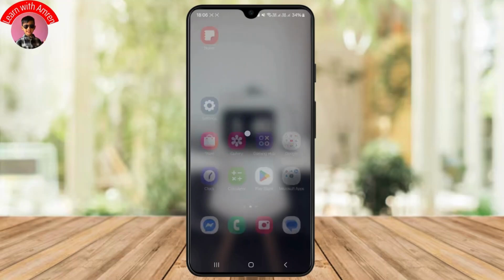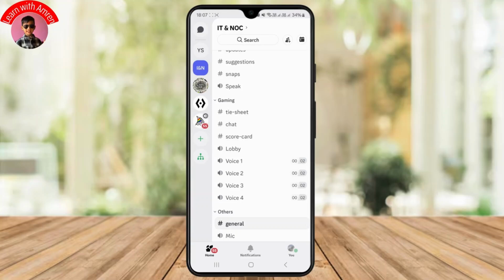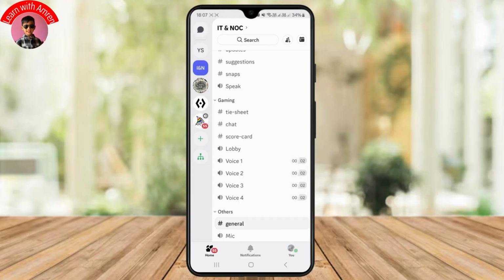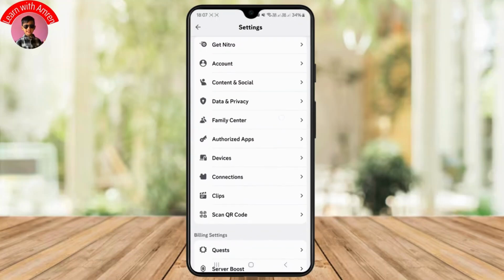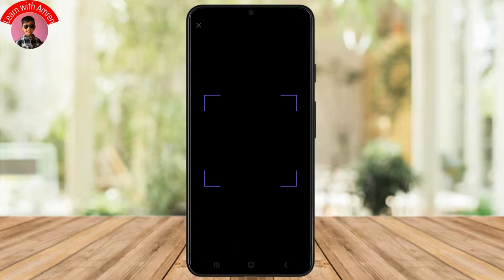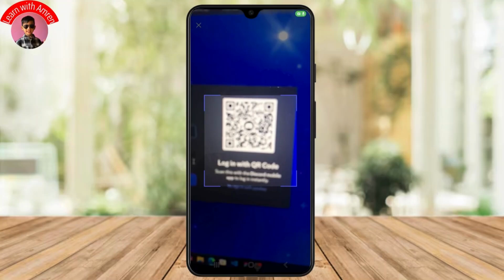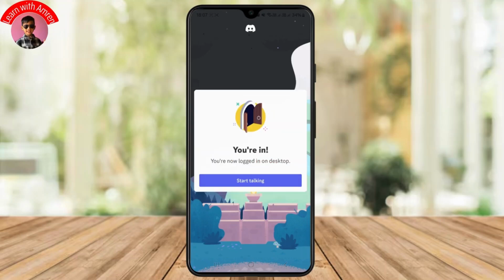How to Login to Discord Using QR Code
How to Login to Discord Using QR Code (2025)! Want to log in to Discord quickly and easily? This video will guide you through the steps on how to login to Discord using QR code. Whether you're asking, "How do I log in to Discord with QR code?" or need help with the QR code login process, this tutorial has you covered. Learn the steps to scan the QR code and access your Discord account without a password. Watch now to see how you can login to Discord using QR code today!

Timestamps:

00:00 How to Login to Discord Using QR Code
00:10 How Do I Log In to Discord with QR Code?